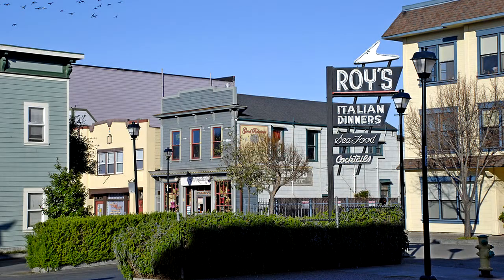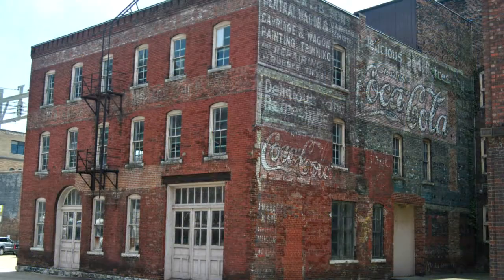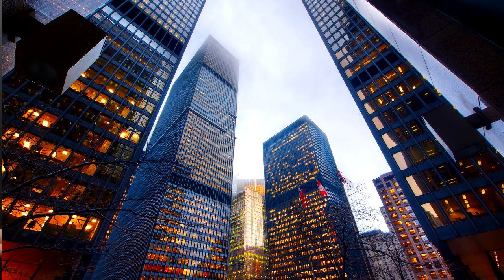Thing of the Day - BioSkin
The way we design our buildings has changed greatly over the past 150 years: from wood structures all the way to today's modern skyscrapers. The newest driving force in architecture and urban design is the creation of energy efficiency technologies that consider the environmental impact of the buildings. Today's thing is a look at the a new technology that aids in that goal as well as retains an aesthetically pleasing shape.